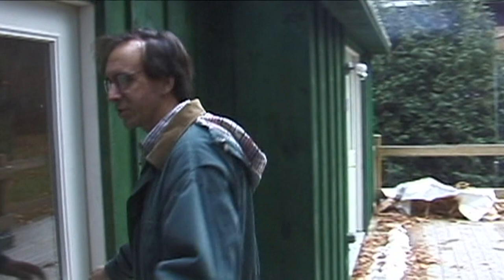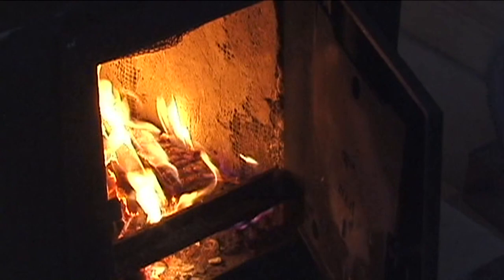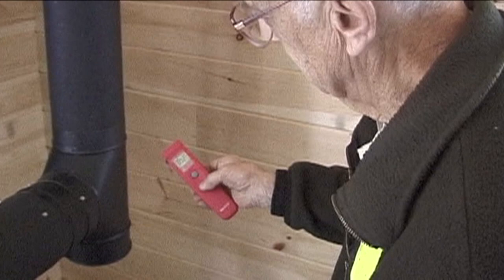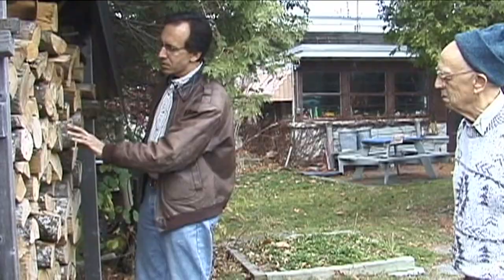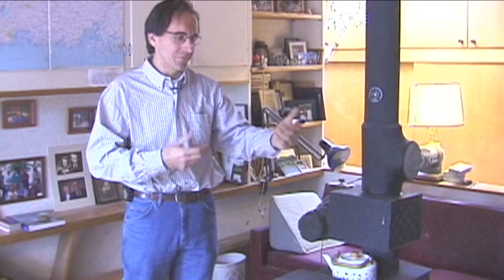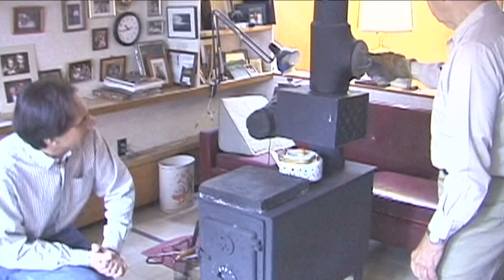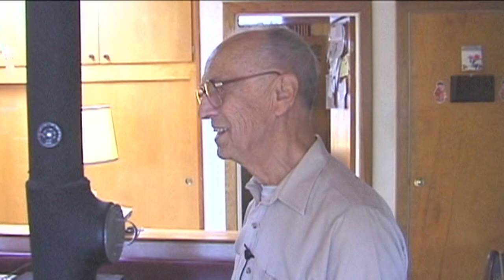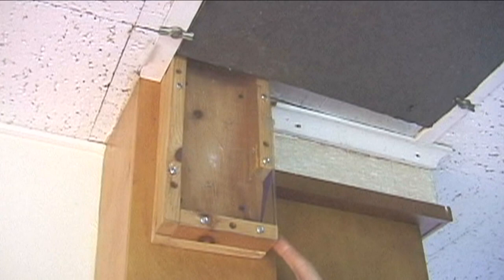Hot and Cold: Wood Stoves with Professor Dick Hill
Our good friend Professor Dick Hill shows us some of his modified wood stoves!